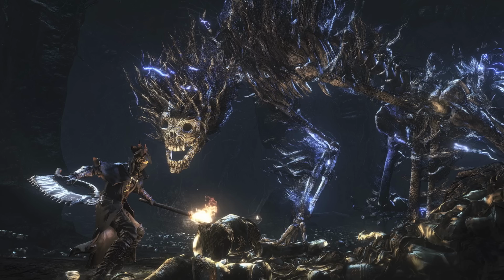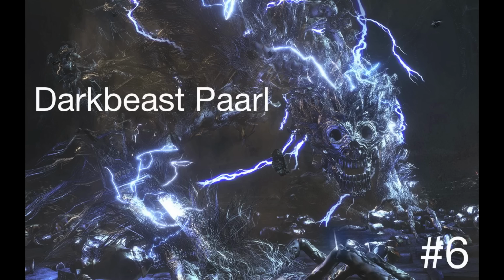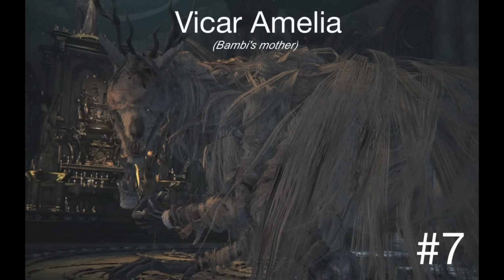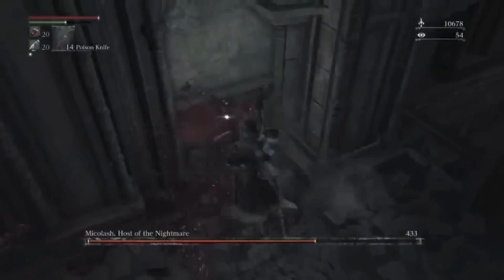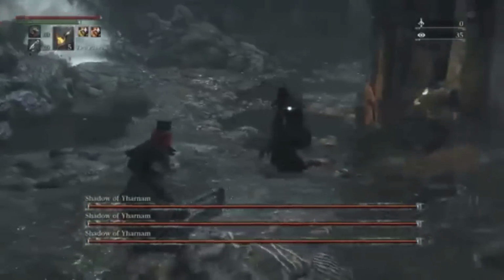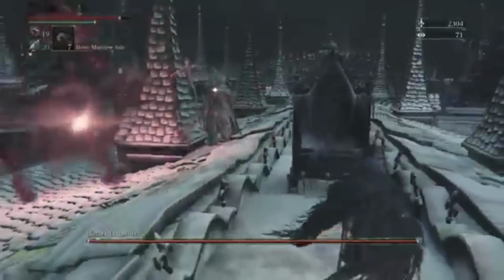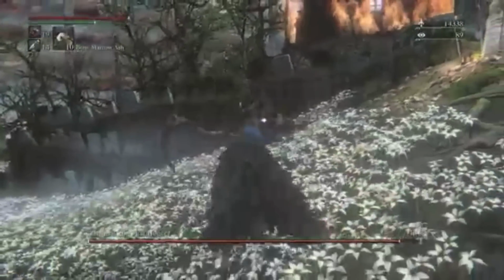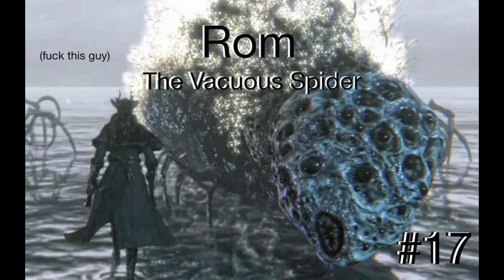All Bloodborne Bosses Ranked Easiest to Hardest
This video doesn't contain any chalice dungeon bosses because if I had to go and collect footage of all those idiots you wouldn't be seeing this video for another six months. Also important to note that this video was made before some patches nerfed/buffed certain bosses in the game, such as Rom and Micolash.